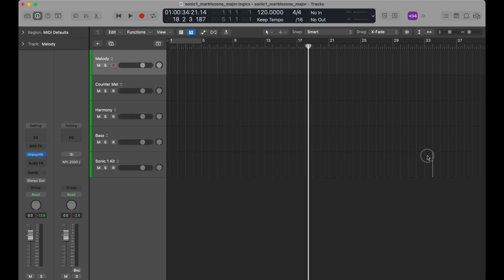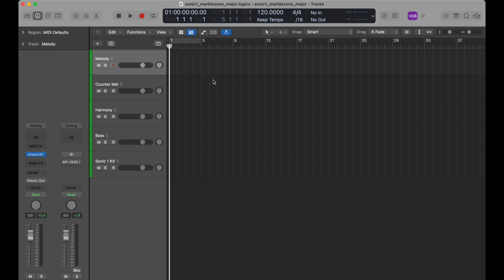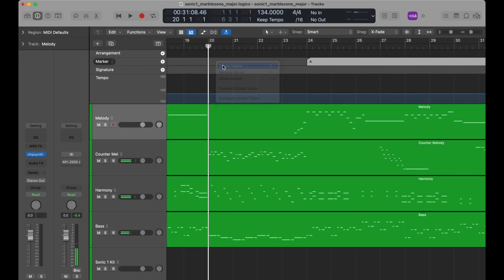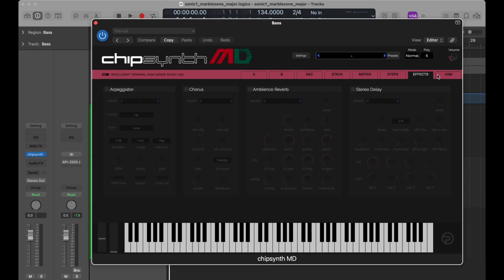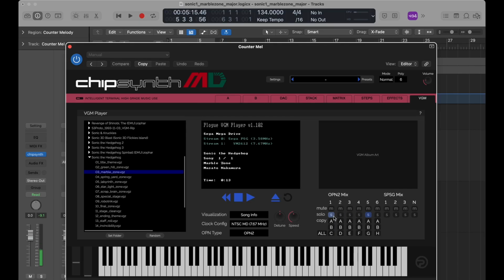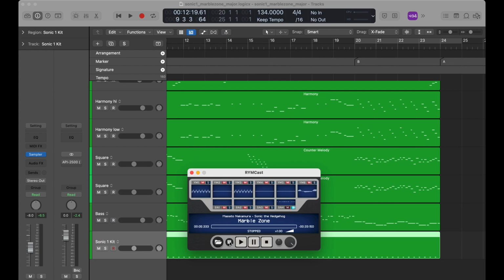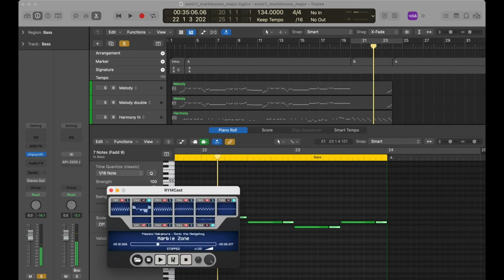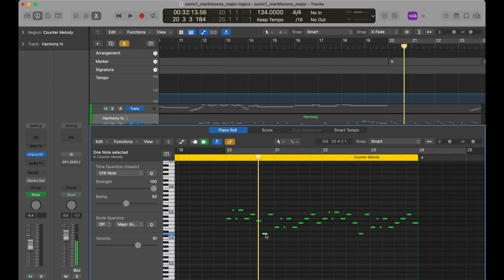How I Make My Major/Minor Remixes - Tutorial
Breaking down the creative process for my keyswap videos

CHAPTERS
0:00 Intro
0:15 Session setup
0:40 MIDI import
1:30 Mega Drive sounds/Chipsynth MD
3:33 MIDI Editing
3:50 Re-harmonising